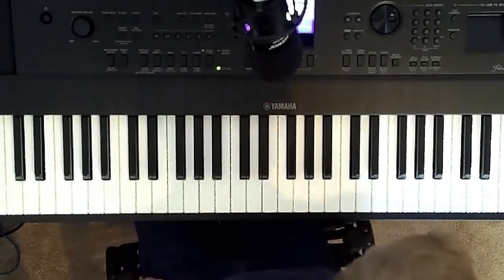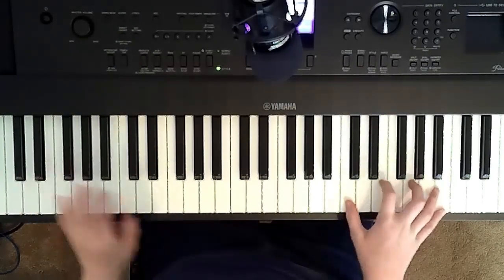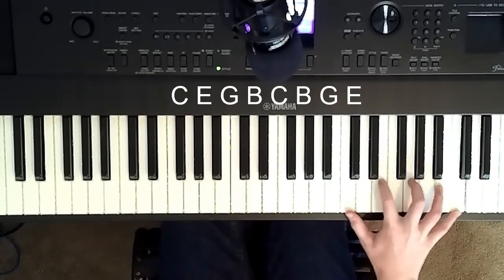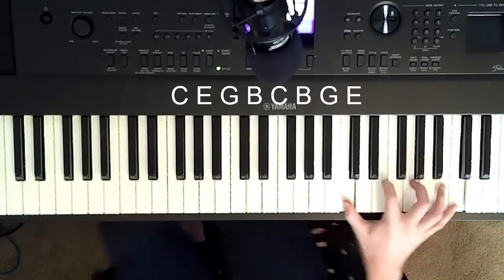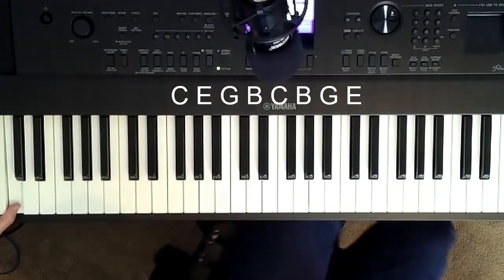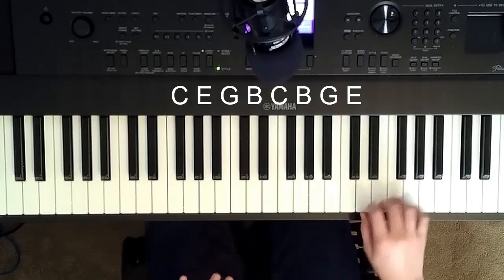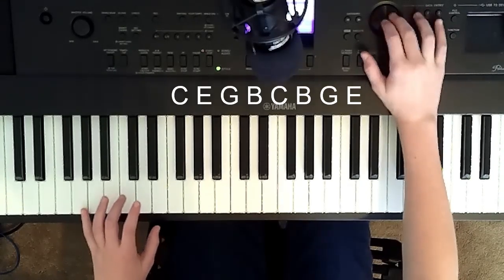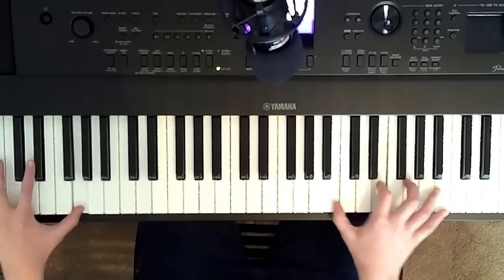Stranger Things Theme Tutorial - PianoJack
Hey guys! Today I give you a tutorial for how to play the Stranger things theme song! Hope you enjoy!
Coming this Saturday! For every 250 subscribers I'll live stream Thomas the train theme song for an hour!